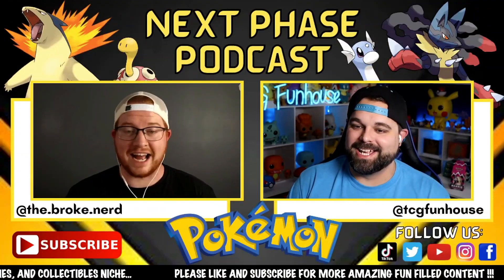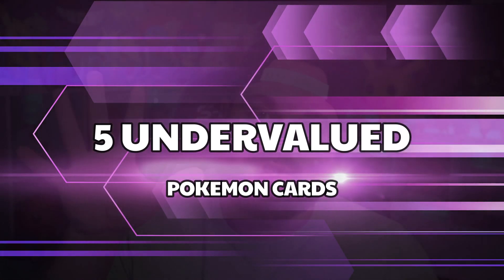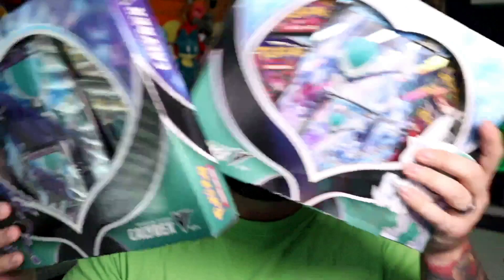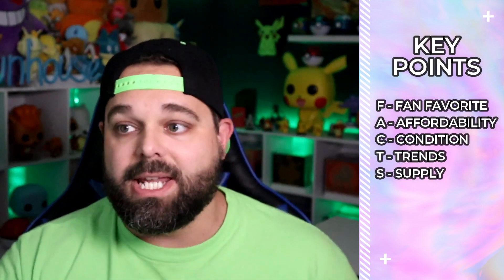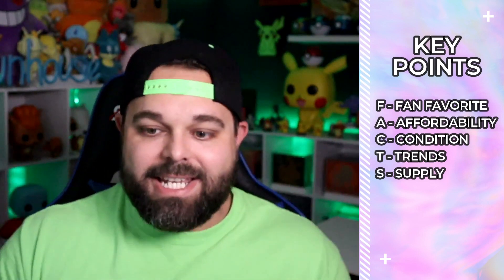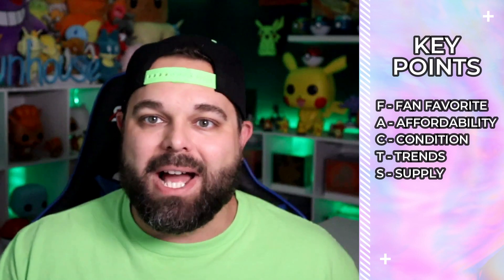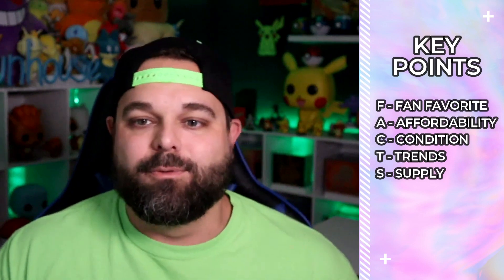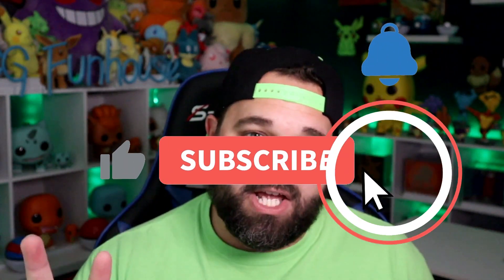Undervalued Pokemon Cards That You Need to Buy RIGHT NOW! (Pokemon Investing)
We continue our journey to help people build a great Pokémon card collection for both themselves but also carry long term growth as time goes by. Here are 5 more Pokémon cards that I think are undervalued right now that you can buy for cheap !

Undervalued Pokemon Cards That You Need to Buy RIGHT NOW! (Pokemon TCG)